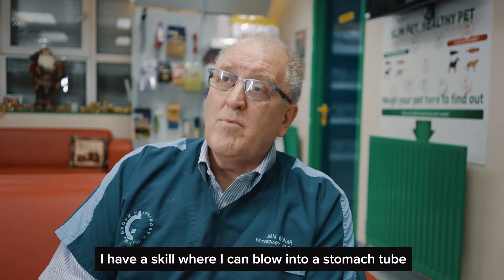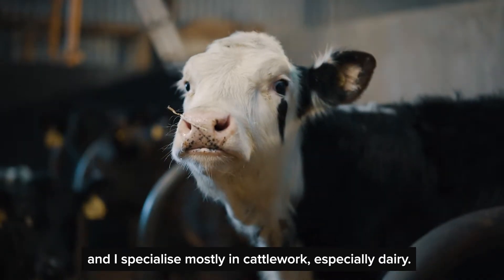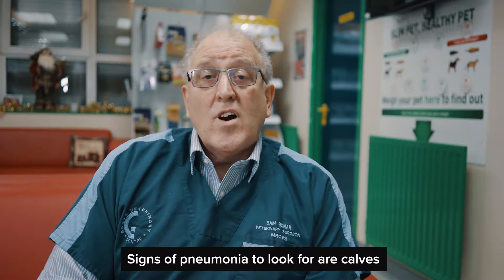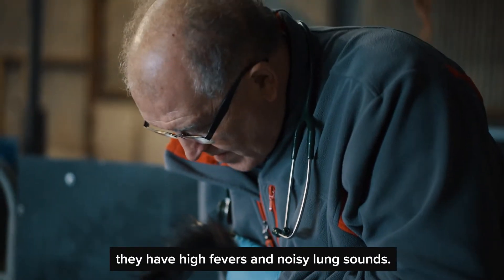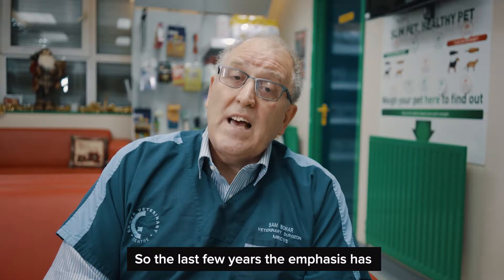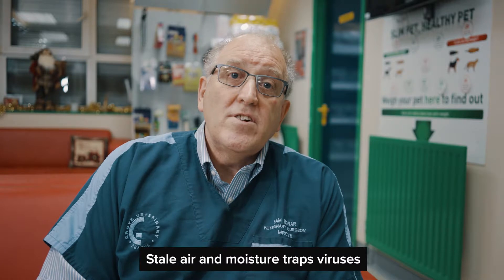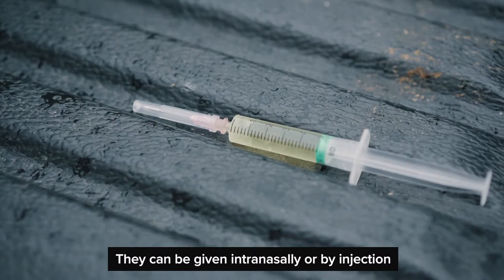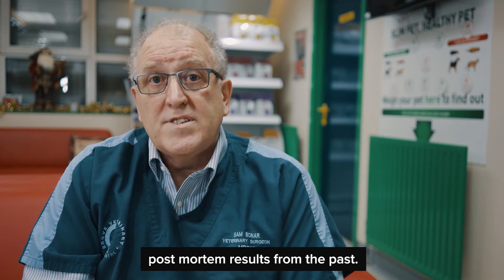Down On The Farm | Vet Series: Calf Pneumonia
In our latest downonthefarm series, we follow a local vet, Sam Bonar, from Grove Vets in Ballymena as he carries out his daily work on NI farms. In this video, Sam discusses the causes, symptoms and prevention tips for Calf Pneumonia.